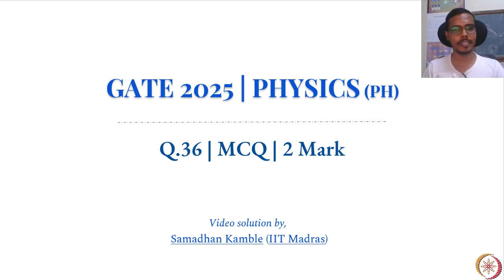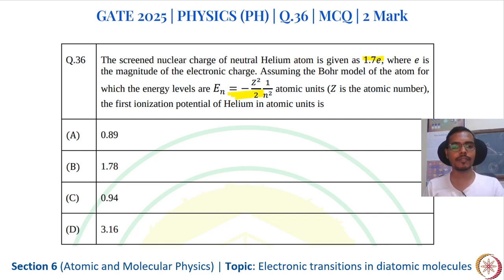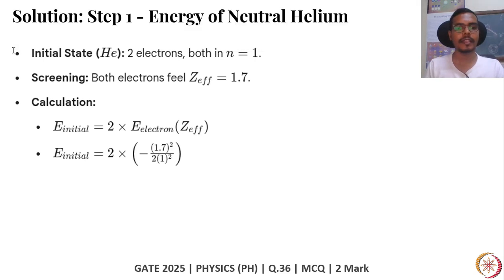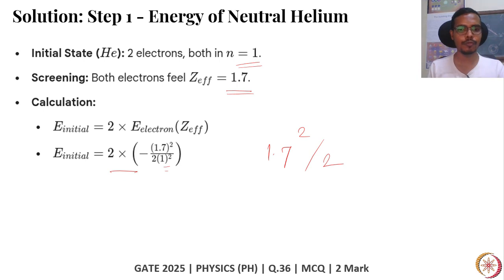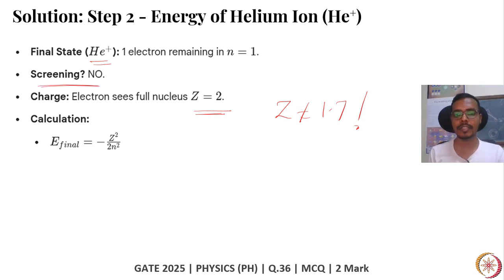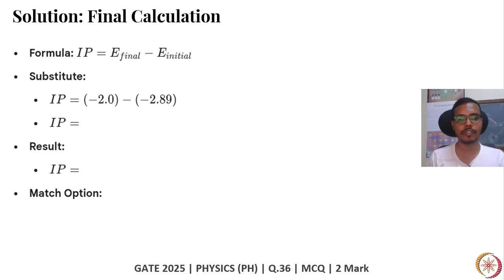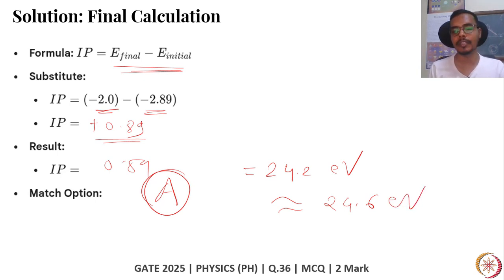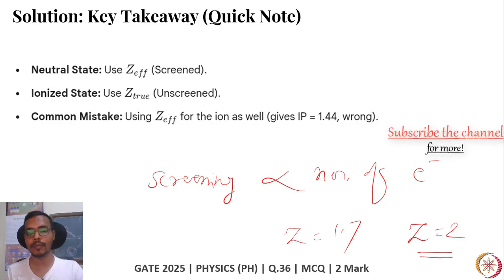GATE Physics Complete Solution (Q36) with Key Takeaway!